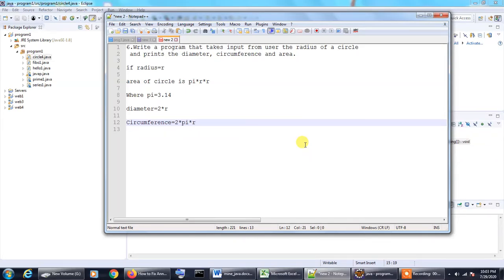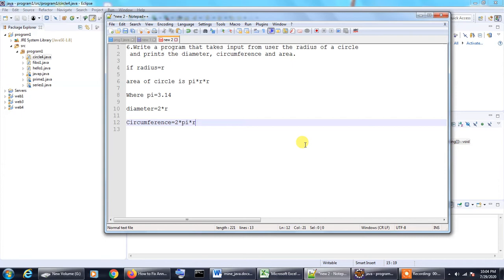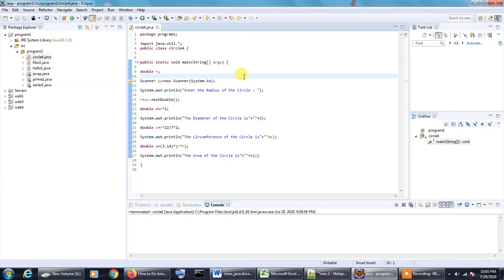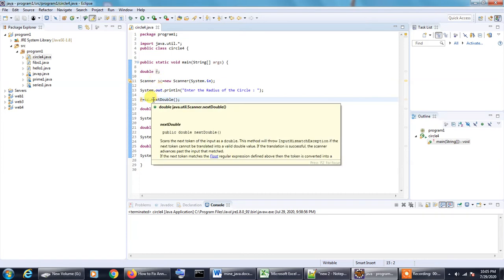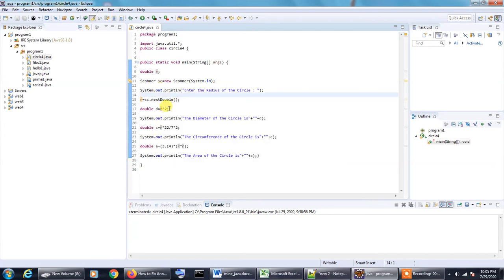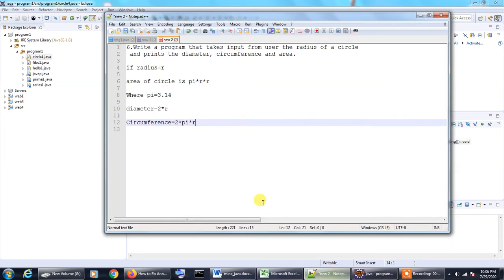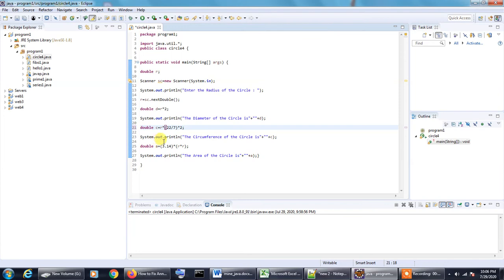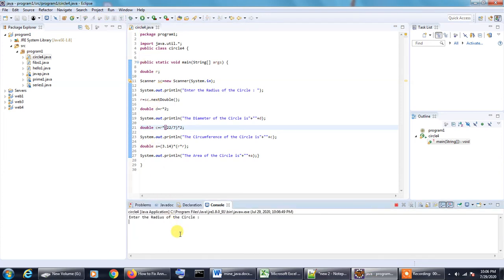Java program to calculate the area,circumference and diameter of a circle